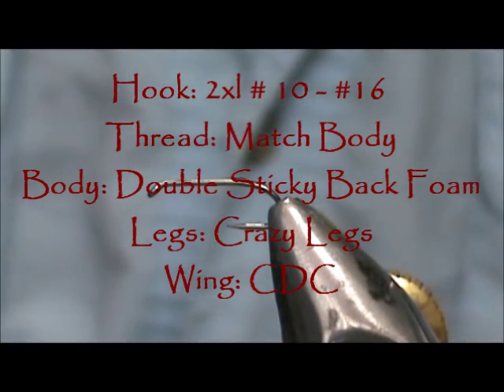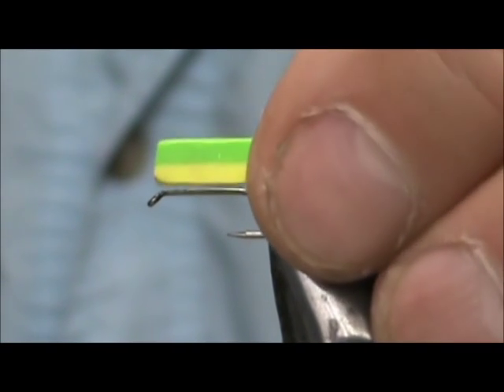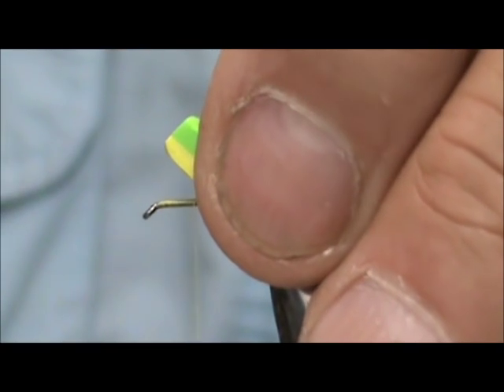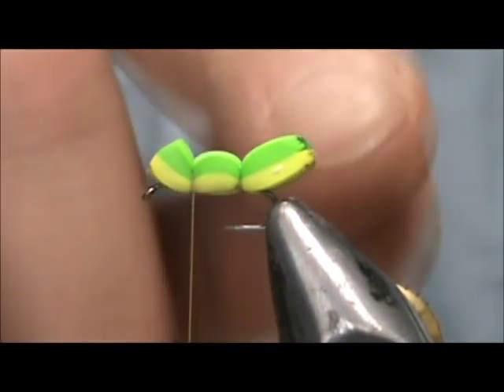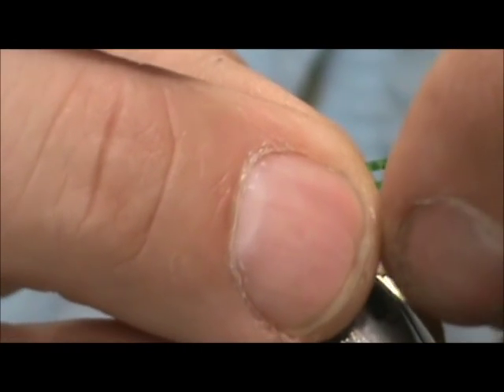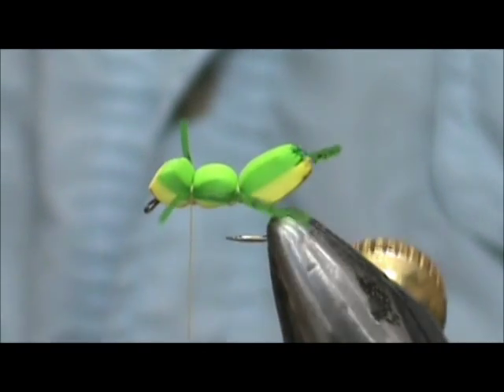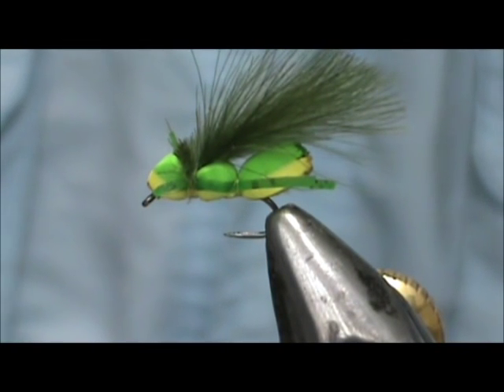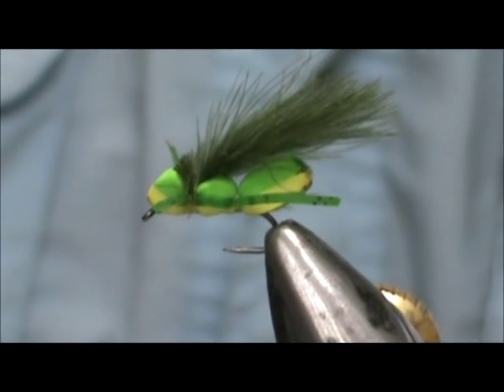Beginner Fly Tying a Baby Grasshopper with Jim Misiura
Hook: 2xl # 12 - #16
Thread: Match Body Color
Body: Double sheet foam
Legs: Crazy Legs
Wing: CDC